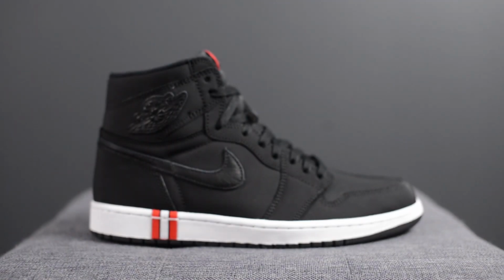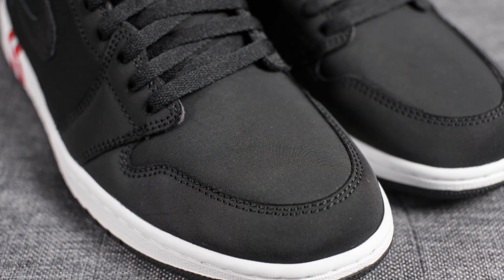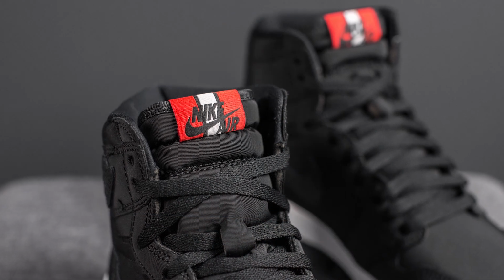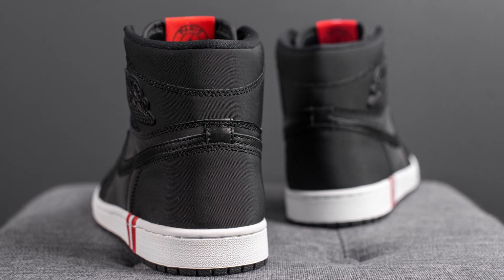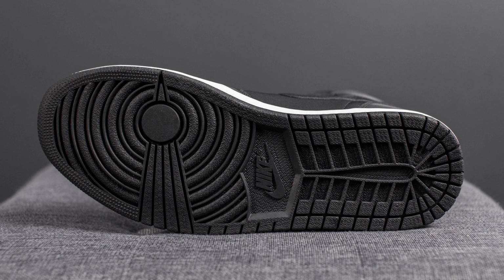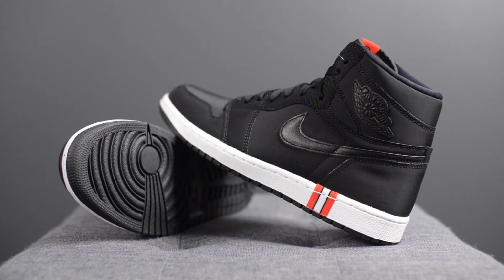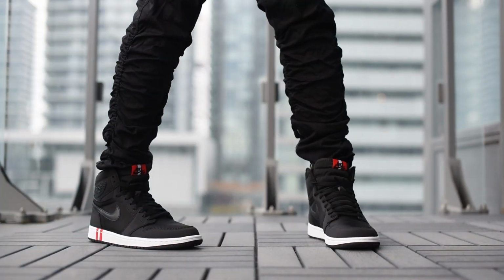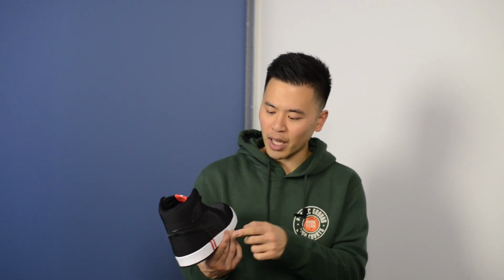Air Jordan 1 Retro High OG PSG "Paris Saint-Germain": Review & On-Feet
Joining forces with football club, Paris Saint-Germain, these Air Jordan 1s are the subject of my latest review. Dressed in a simple, black canvas upper with subtle hits of red to pay homage to PSG, these are being slept on hard!